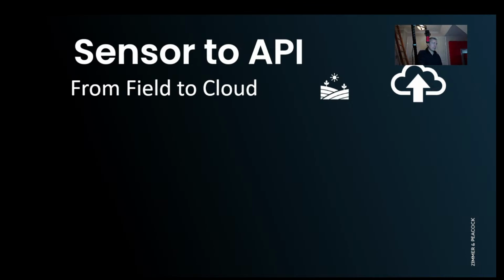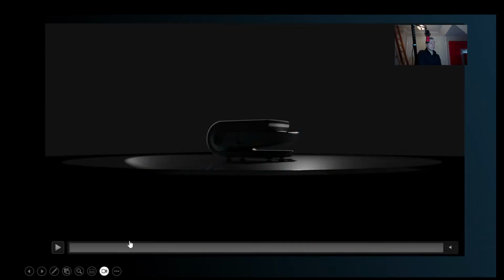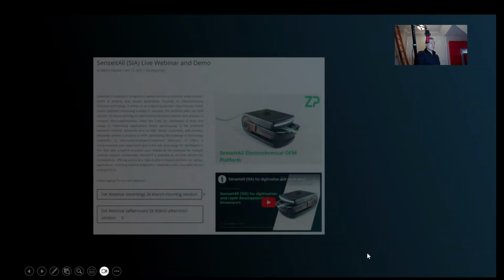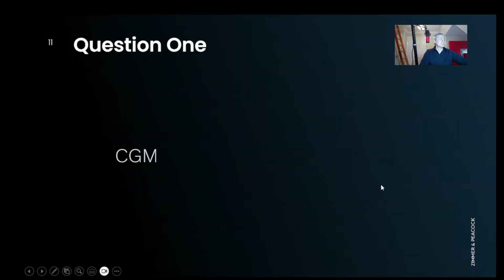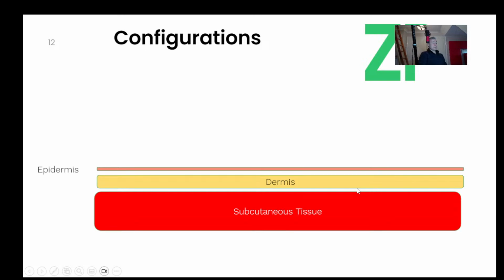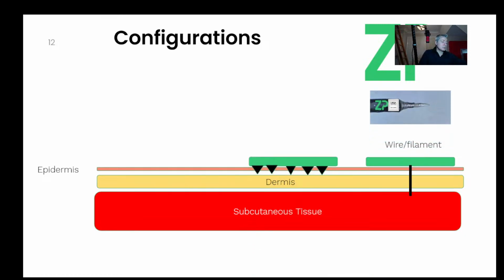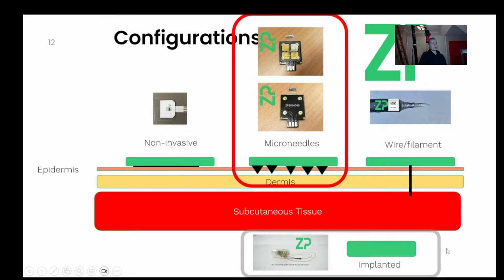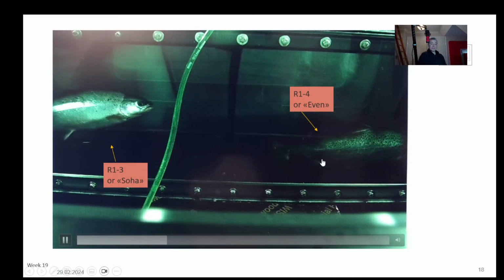ZP Developers Zone 29 February 2024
A weekly webinar from ZP answering questions from the week.

Questions one -  I'm working on developing continuous glucose monitor, can you manage the process of manufacturing flexible implanted skin glucose sensor, or suggest another technique like microneedles.